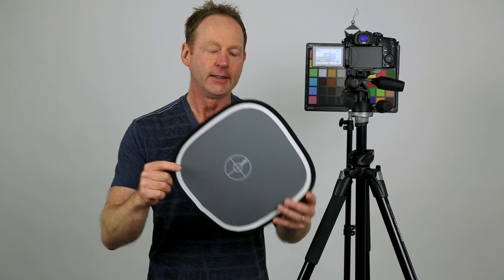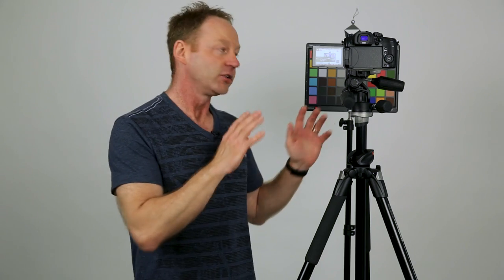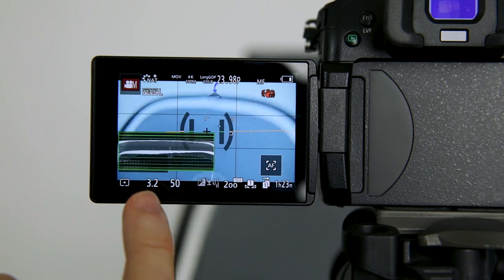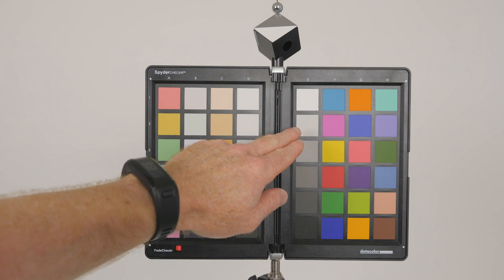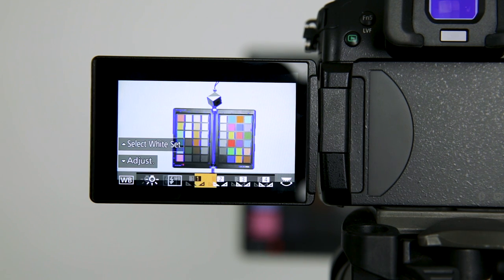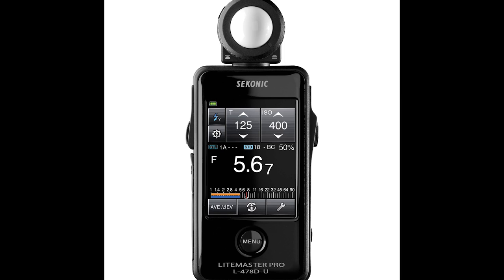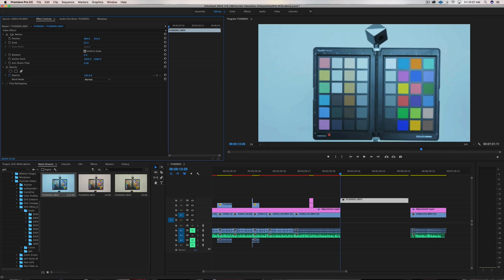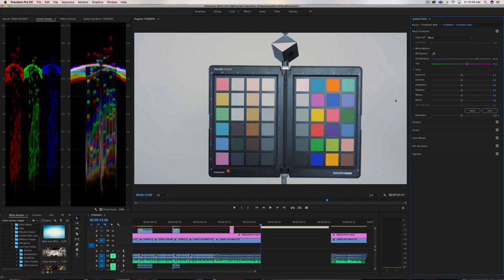Panasonic GH5 White Balance Tutorial Setting Panasonic GH5 Custom White Balance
Get the Secrets you need to know to quit your day job fast: